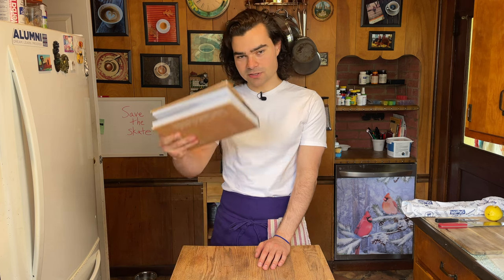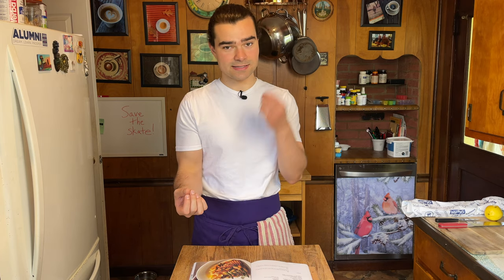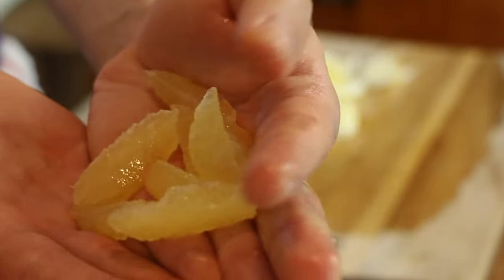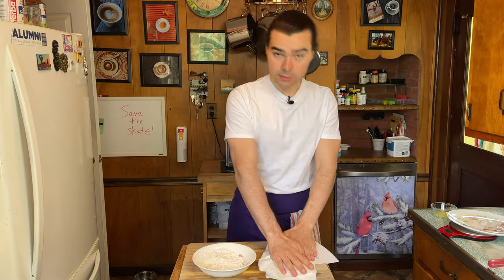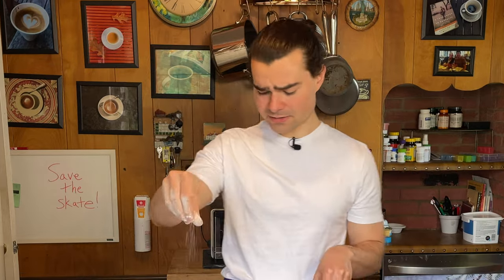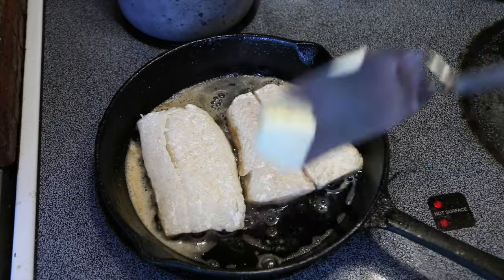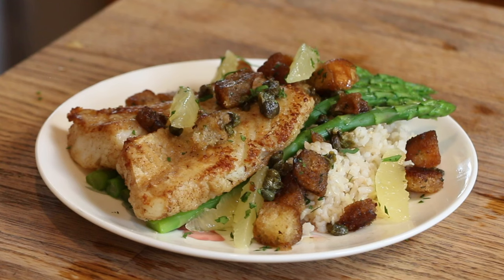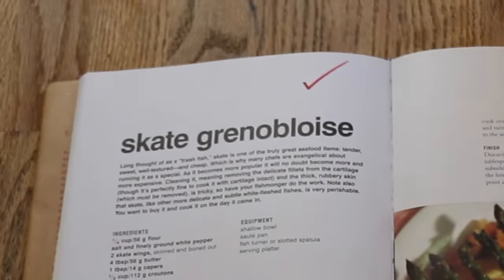Anthony Bourdain's Fish Recipe Gave Me A Problem | Back to Bourdain E28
I'm faced with a problem trying to follow Anthony Bourdain's Recipe for one simple reason. Overfishing! Learning to cook Seared Fish Grenobloise with Anthony Bourdain's Les Halles Cookbook.

🔪 My Essentials
Anthony Bourdain's Les Halles Cookbook
My Favorite Knife
My Apron (other colors available)

💜 Support me and get a shoutout!

📚 Chapters
00:00 - My Problem With Anthony Bourdain's Fish Recipe
01:16 - Prepping The Dish
03:27 - Comment Of The Week!
05:45 - Plating, Tasting, What I Would Do Different

🍎 Ingredients
• 1/4 cup / 56 g flour
• salt and finely ground white pepper
• 2, 4-6 oz fresh flounder filets
• 4 Tbsp / 56 g unsalted butter
• 1 Tbsp / 14 g capers
• 1/2 cup / 112 g croutons
•  juice of one lemon
• 1 sprig  flat parsley, finely chopped
• peeled, seeded segments of 1 lemon

🫕 Equipment
• shallow bowl
• sauté pan
• fish turner or slotted spatula
• serving platter